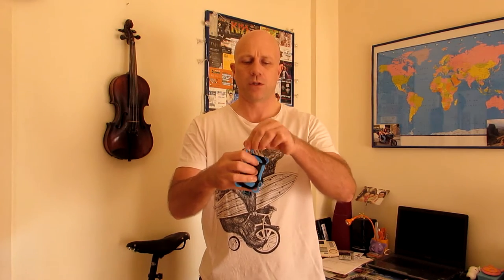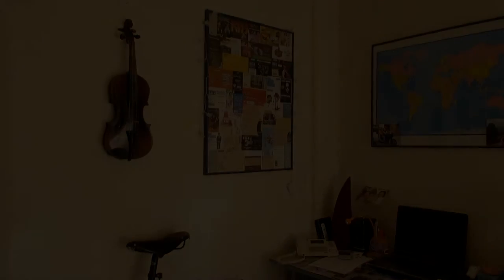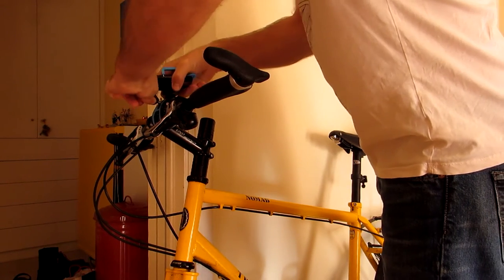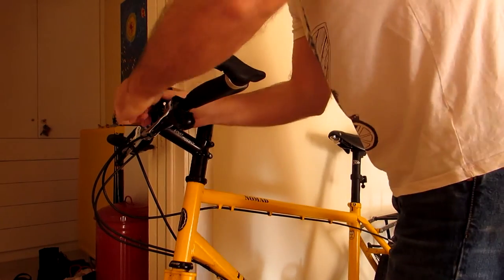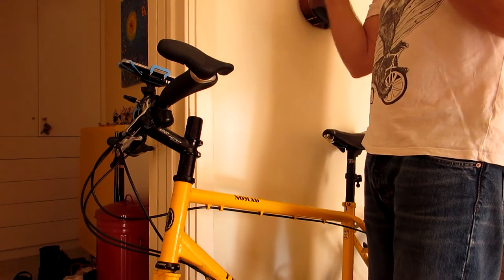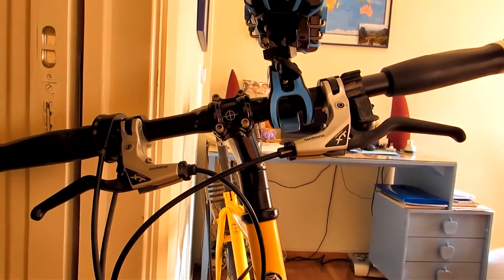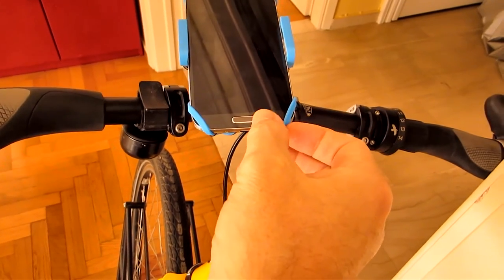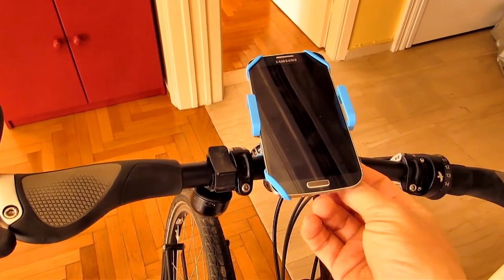Phone Mount For Bike Review - Blitzwolf BW-MH2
Are you looking for a phone mount for your bike? This review of the Blitzwolf BW-MH2 might be useful on what, and what not to, look for in a phone bike mount.